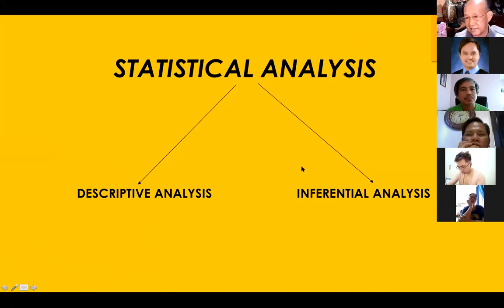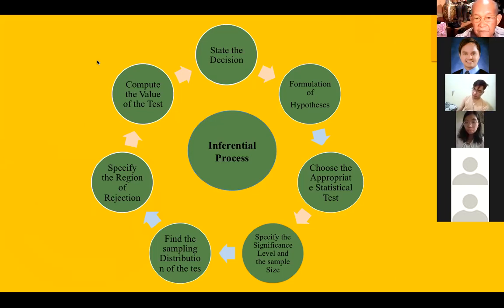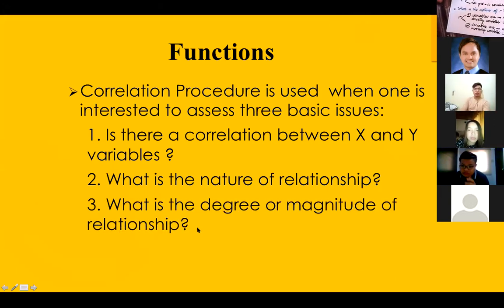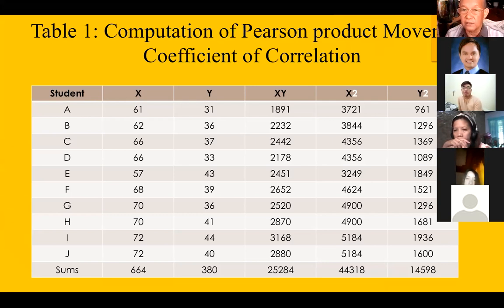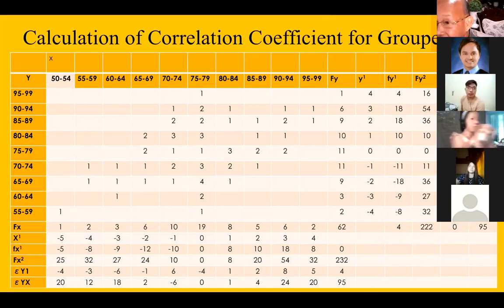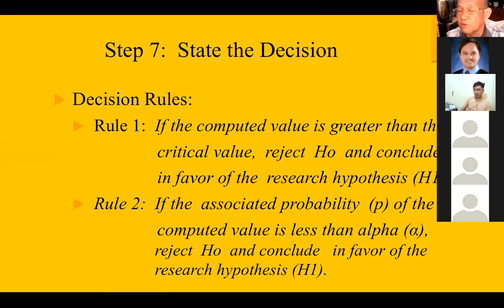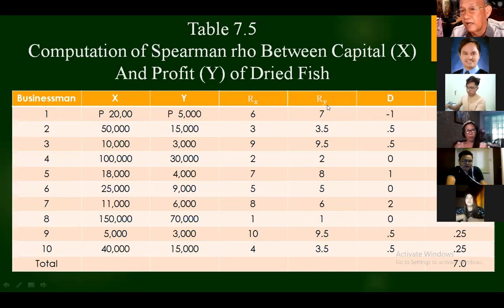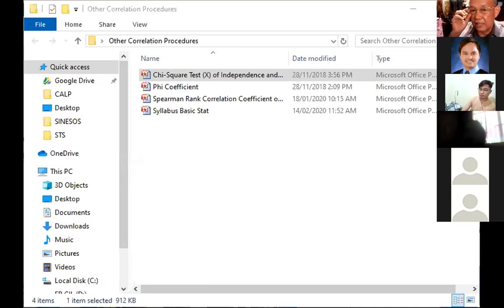inferential statistics by dr. reynaldo cruz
collaboration lecture and discussion with dr. cruz